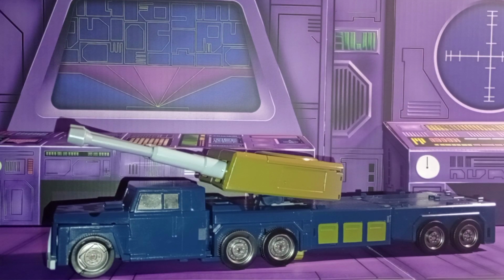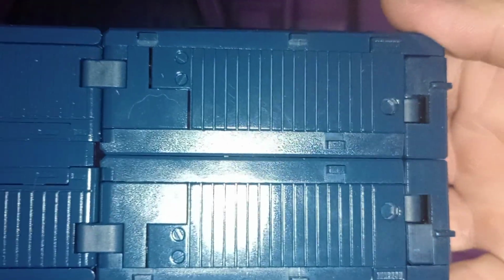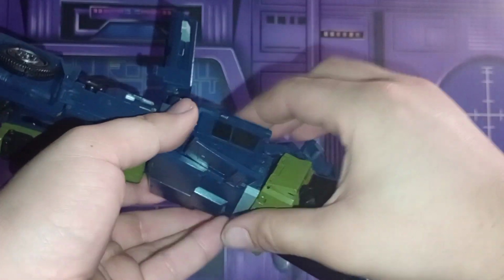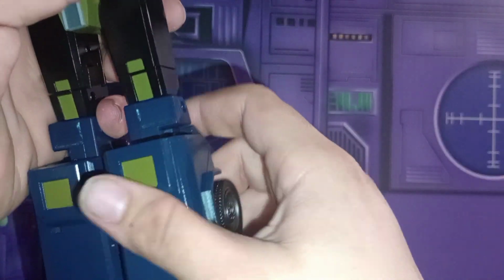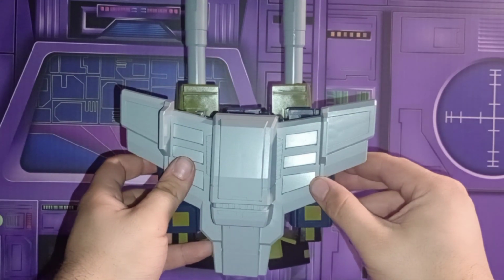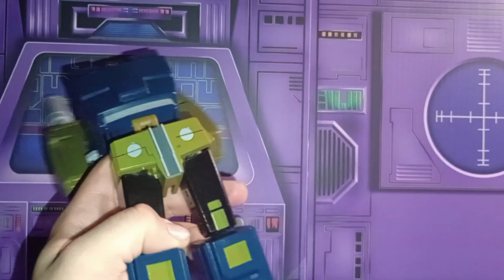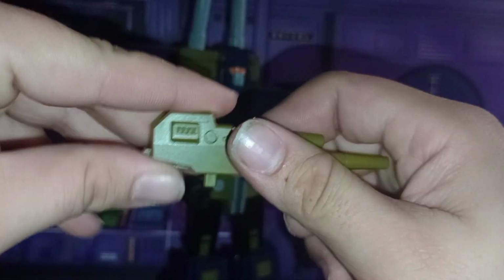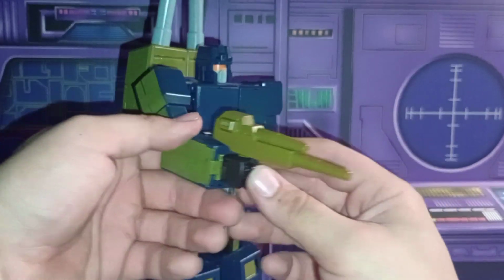Magic Square MS-05 Night Tracer [Masterpiece Onslaught]